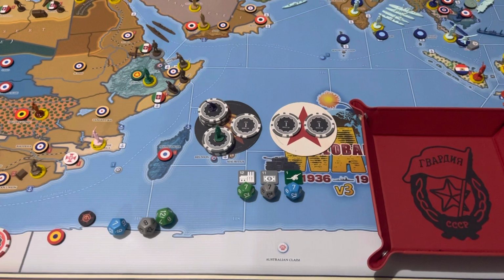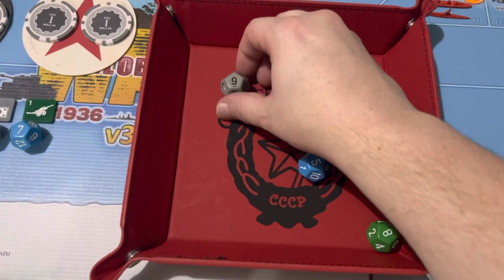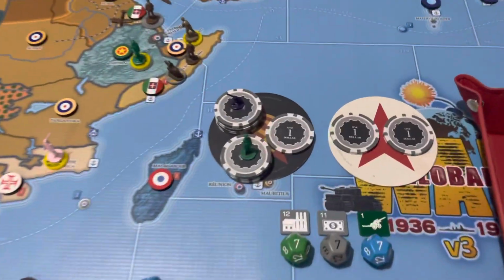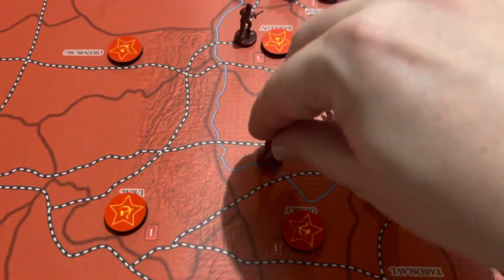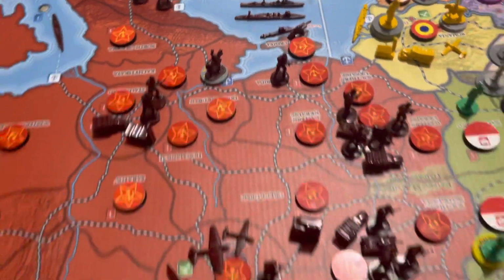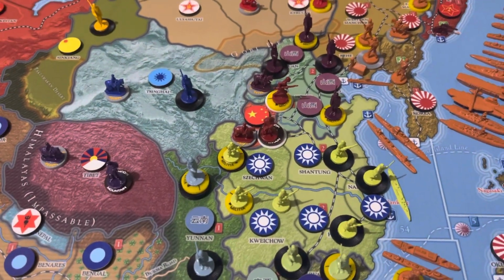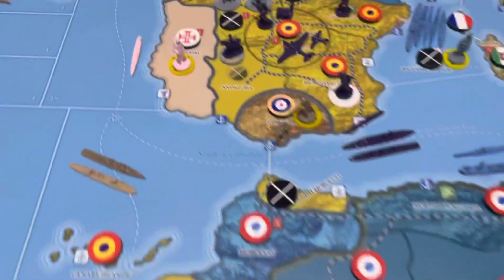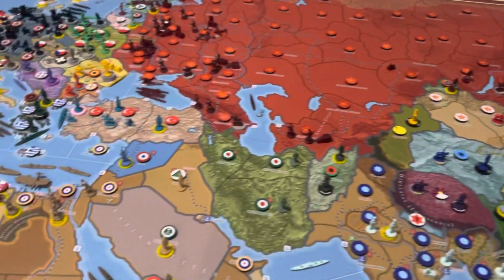Operation No Time To Die 1.2 USSR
Operation No Time to Die, USSR and CCP moves.